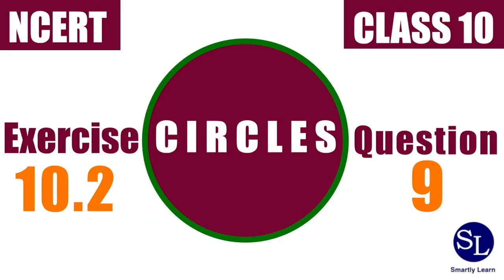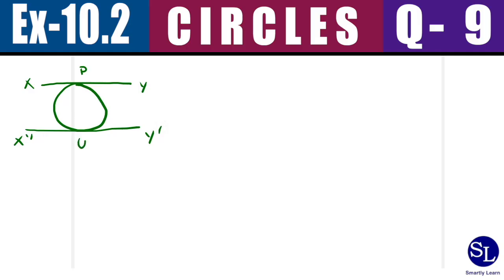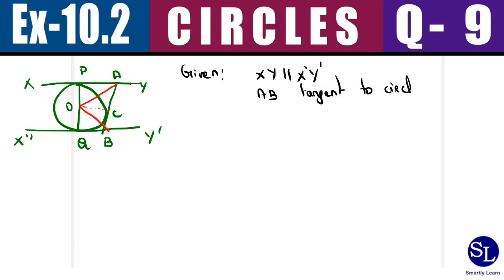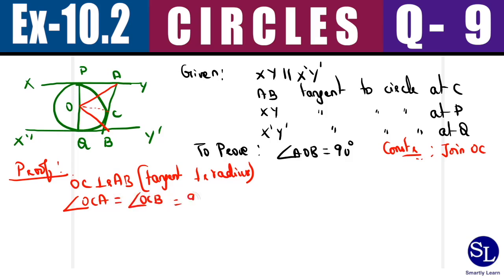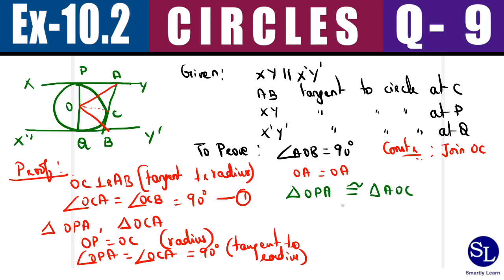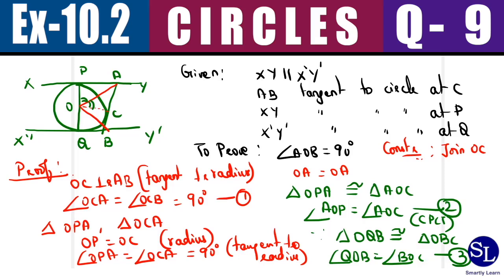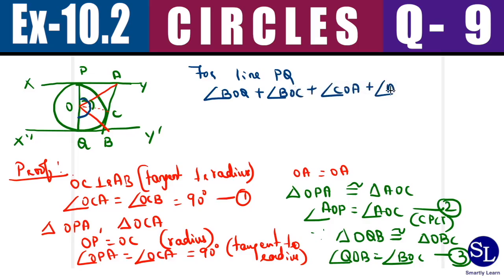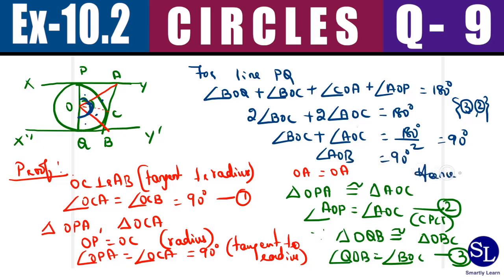NCERT Class 10 Ex 10.2 Q9 — Proving ∠AOB = 90° with Two Parallel Tangents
🔵 Class 10 NCERT Maths | Circles Exercise 10.2 Question 9

In this video, we solve NCERT Class 10 Maths Chapter 10 – Circles, Exercise 10.2 Question 9:

📐 "In Fig. 10.13, XY and X'Y' are two parallel tangents to a circle with centre O and another tangent AB with point of contact C intersecting XY at A and X'Y' at B. Prove that ∠AOB = 90°."

✅ What you'll learn:
• Why a tangent is perpendicular to the radius at the point of contact
• How to use RHS Congruence (CPCT) to establish equal angles
• How parallel tangents and the diameter property lead to the final proof
• Complete step-by-step construction and proof technique for board exams

📝 Key Concepts Covered:
• Tangent from an external point
• RHS Congruence Rule & CPCT
• Properties of parallel tangents
• Diameter subtends 180°

🎯 Best for: CBSE Class 10 Board Exam 2026 | NCERT Maths Chapter 10 Circles

⏱ Timestamps:
00:00 – Introduction
00:30 – Drawing the diagram (XY, X'Y', tangent AB, point C)
01:45 – Writing Given & To Prove
02:30 – Proof Step 1: OC ⊥ AB (tangent ⊥ radius)
03:00 – Step 2: △OAP ≅ △OAC (RHS Congruence)
04:00 – Step 3: △OQB ≅ △OBC (RHS Congruence)
05:00 – Step 4: PQ is diameter → ∠POQ = 180°
06:00 – Conclusion: ∠AOB = 90° ✅